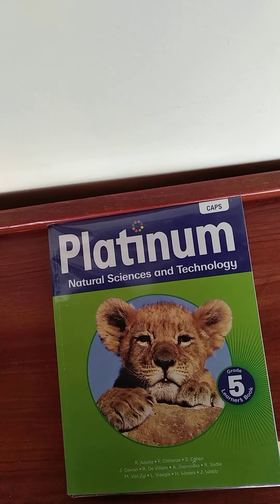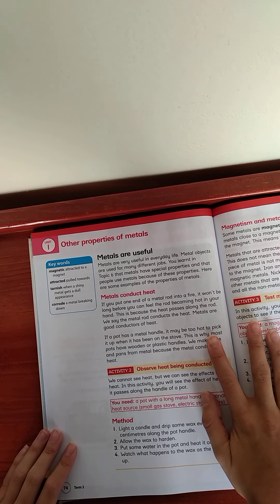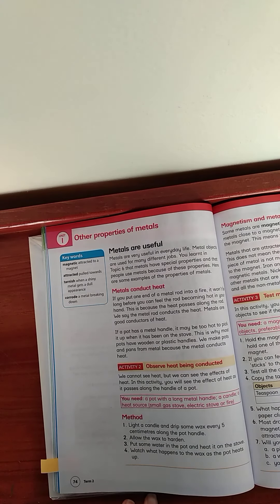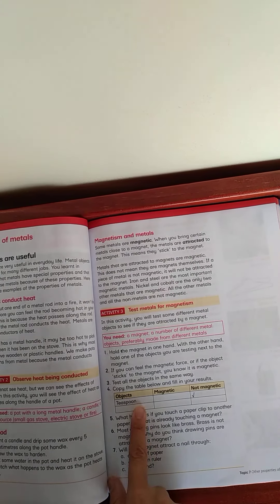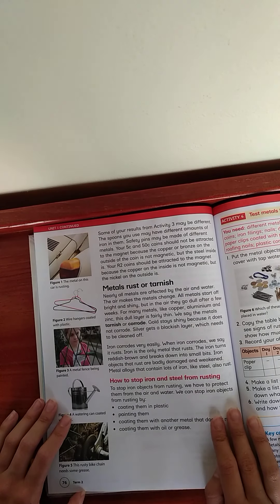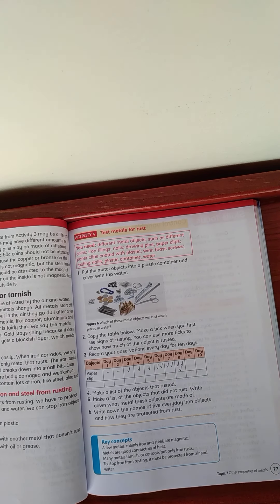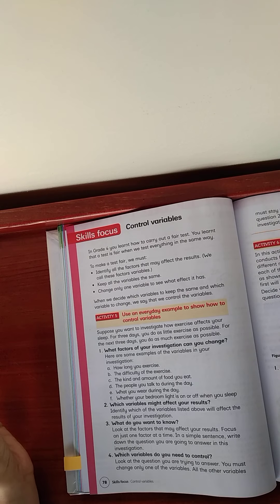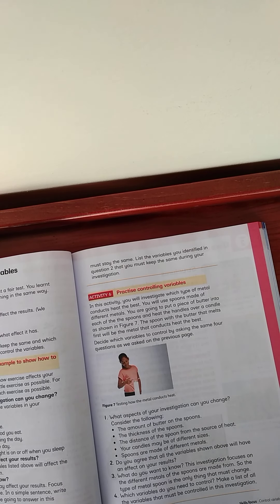Week 3 NST Gr. 5